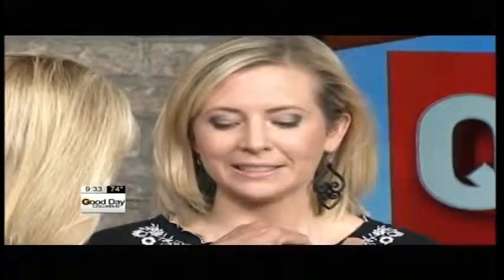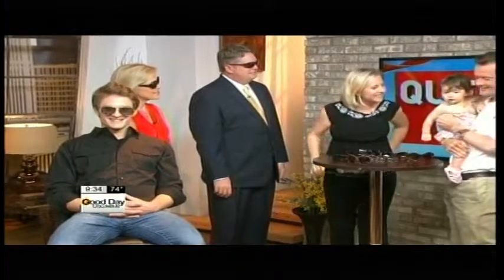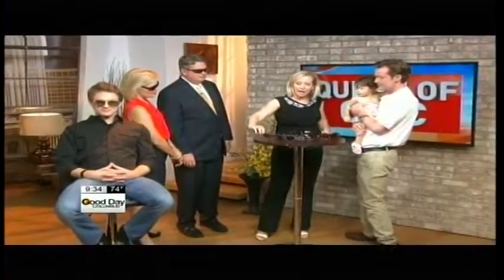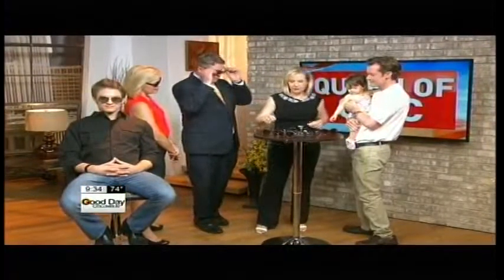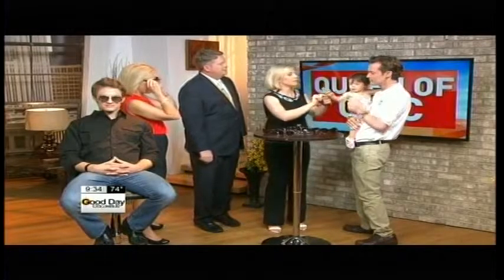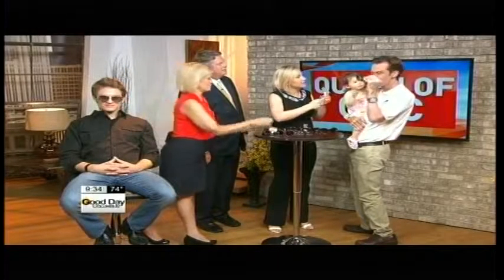Good Day Columbus - Sunglasses and Frames for Your Face Shape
The segment – which is also available on MyFox28Columbus.com – showcased frames provided by the following members of the Eyewear & Accessories and Sunglass & Reader Divisions: Face à Face, Inspecs and Icon Eyewear.